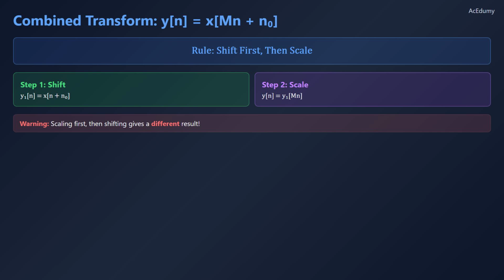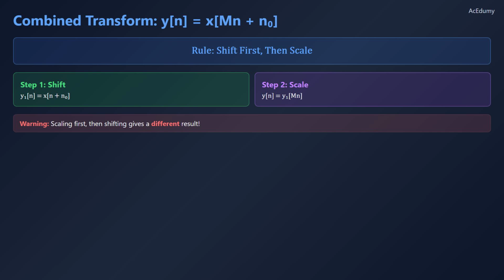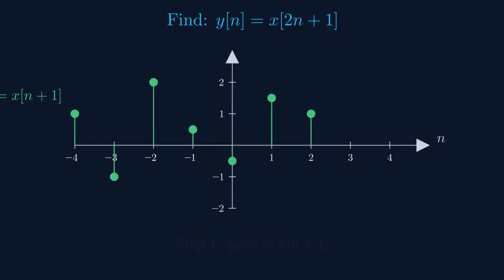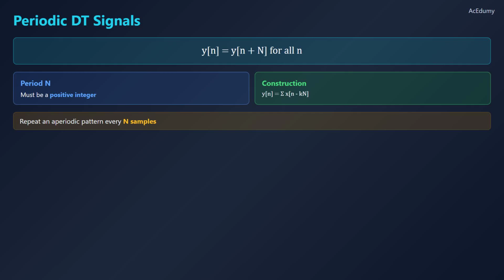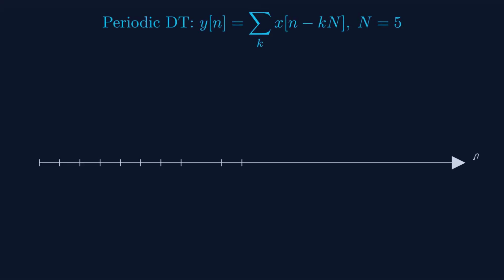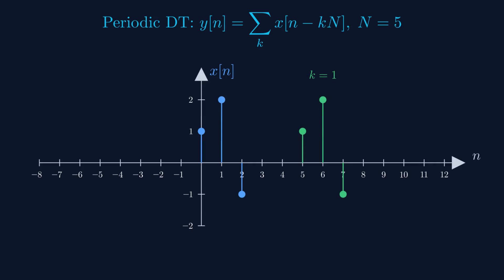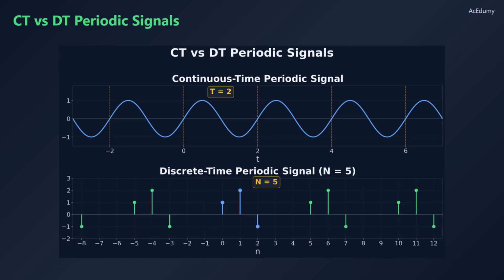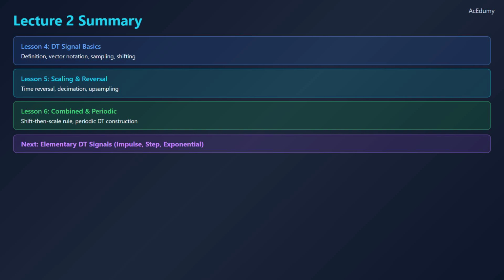Signals & Systems #06 | Combined DT Transforms & Periodic Discrete-Time Signals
In this final lesson of Lecture 3, we combine shift and scale operations, and introduce periodic discrete-time signals.

Combined transform y[n] = x[Mn + n0]: shift first, then scale
Worked example: finding x[2n+1] step by step
Periodic DT signals: y[n] = sum of x[n - kN]
Constructing periodic signals by repeating aperiodic patterns
CT vs DT periodic signal comparison
Complete Lecture 3 summary
This is Part 2 of Lecture 3 in our Signals & Systems series.